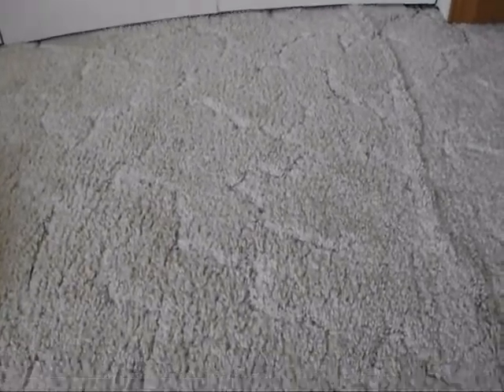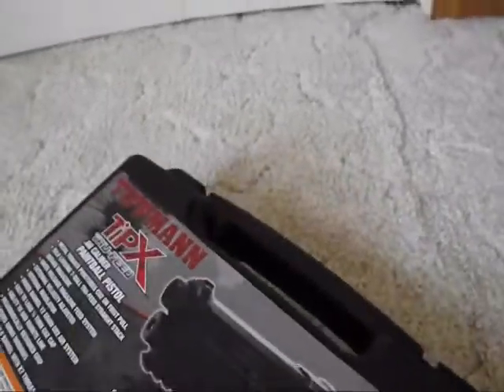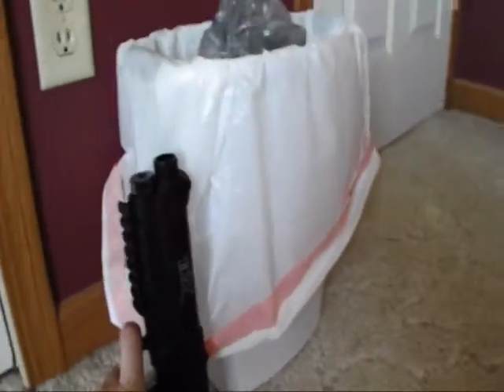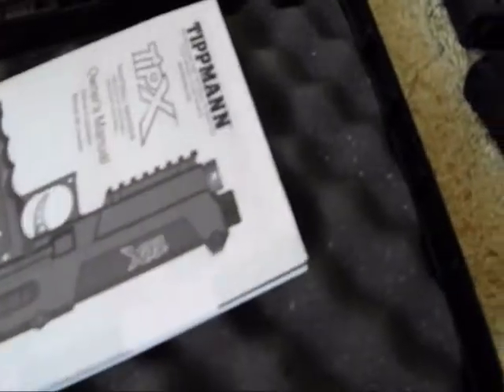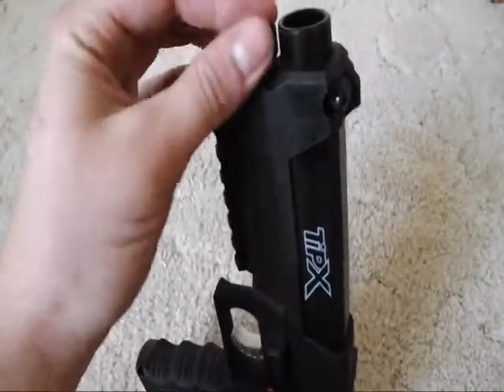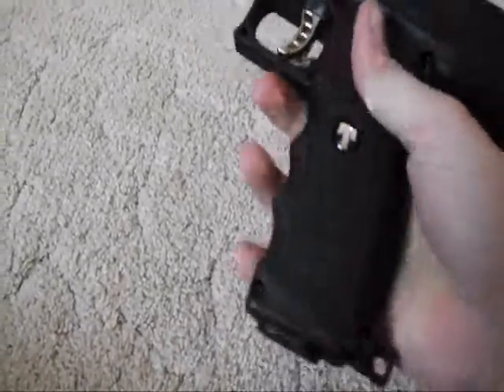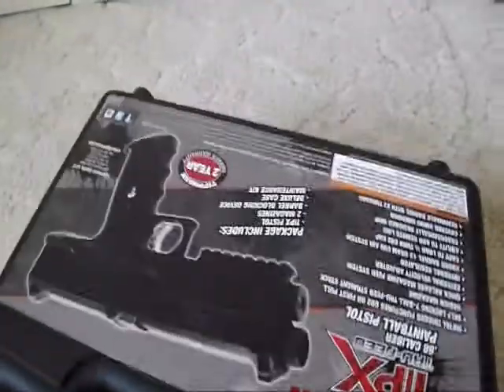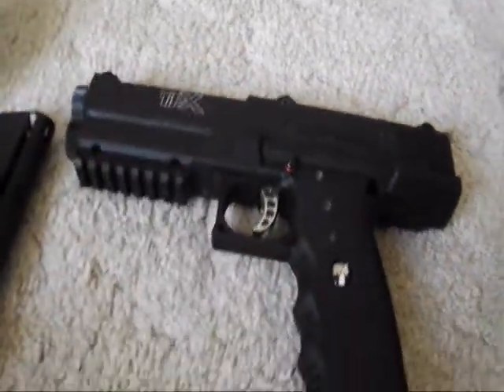Tippmann Tipx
Review of the Tippmann Tipx paintball pistol and in my opinion probably one of the greatest paintball pistols on the market today. Tell me what you think and enjoy!